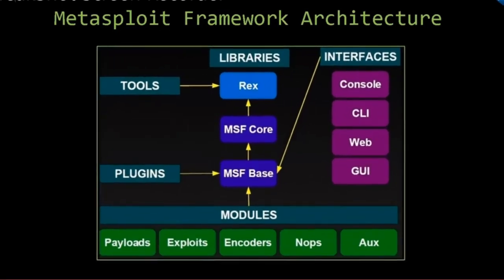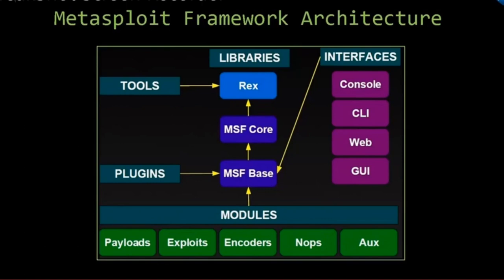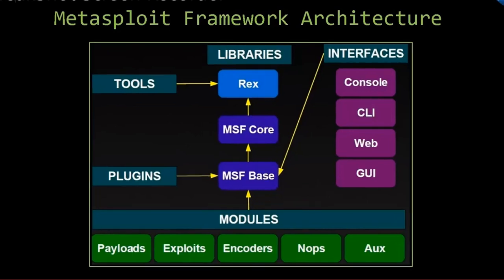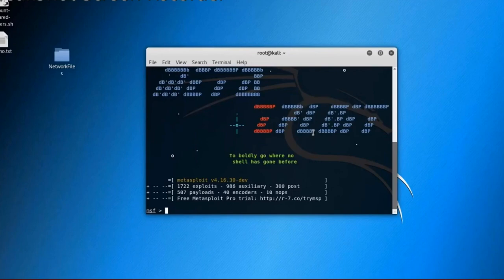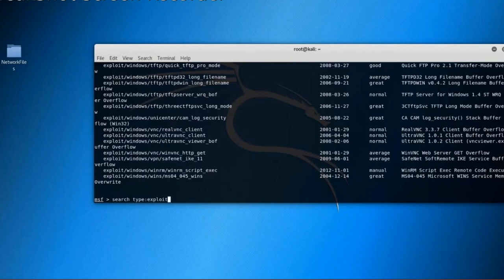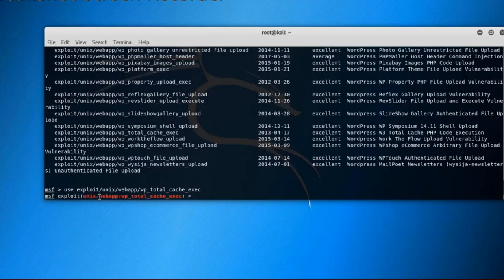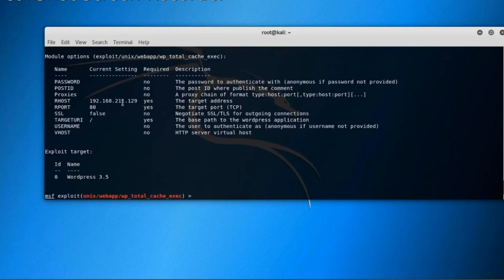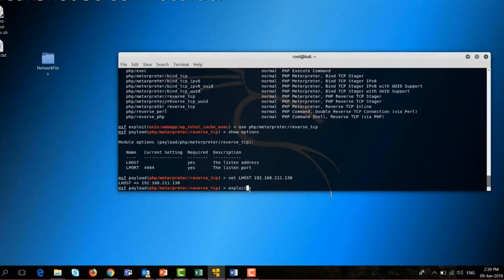What's New in Metasploit Framework?? - Hack the Andriod / Windows / Linux !!!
Metasploit is a powerful tool used by cybersecurity professionals and ethical hackers to test the security of networks and systems. It allows them to identify vulnerabilities in software and devices and to develop and execute exploits to gain access to those systems. Metasploit is also used for penetration testing, which is the process of simulating an attack on a network or system to identify and fix security weaknesses before they can be exploited by malicious actors. The tool is available as both a commercial and open-source solution and is widely used in the cybersecurity industry.